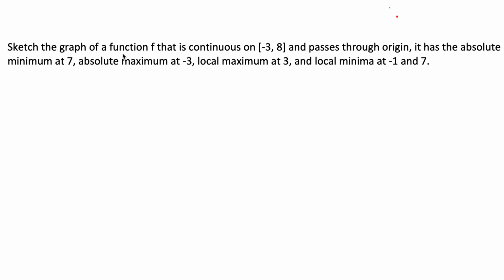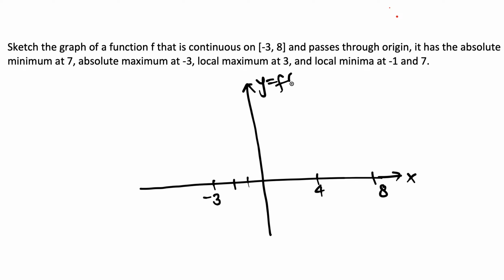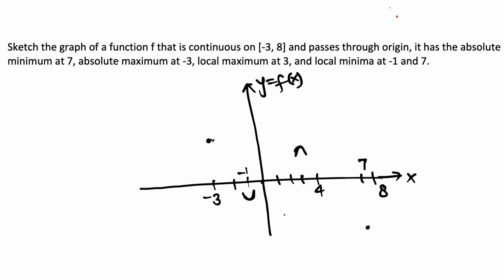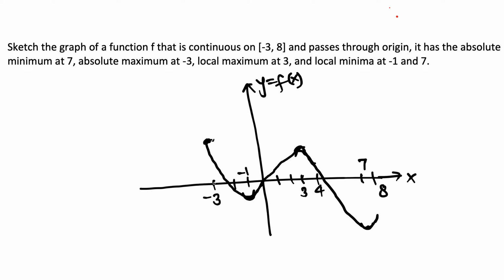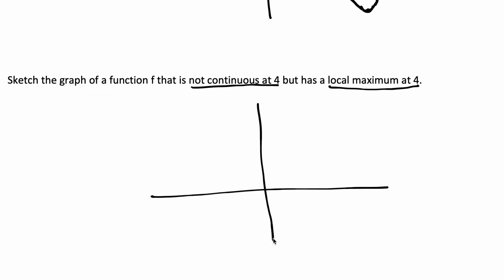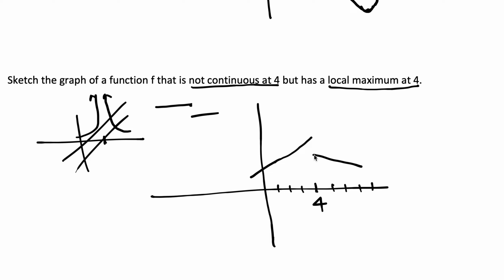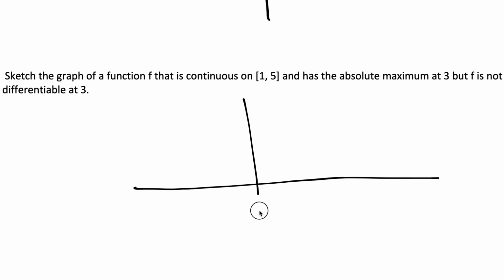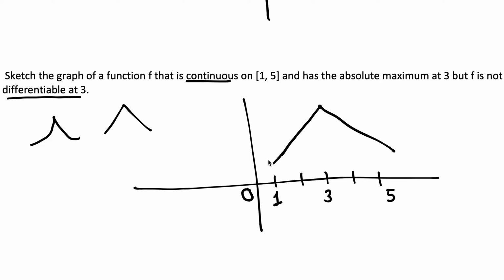Calc I: Sketching a function when extrema given